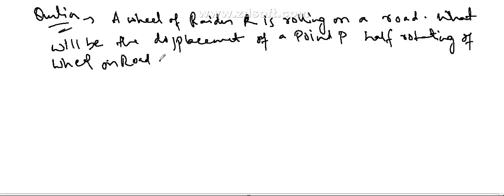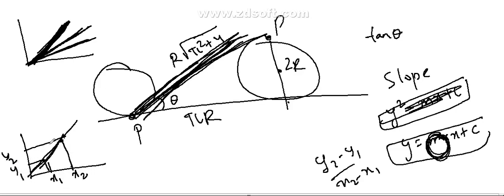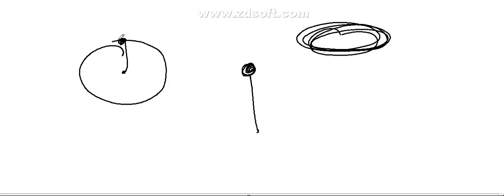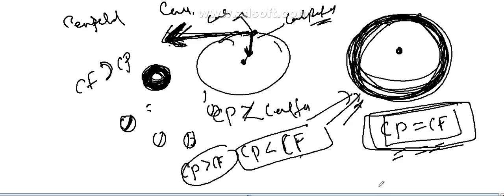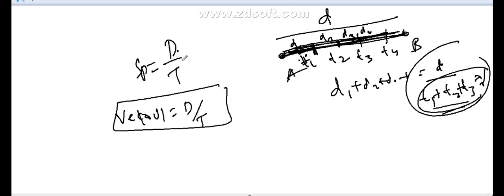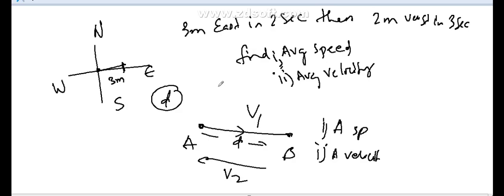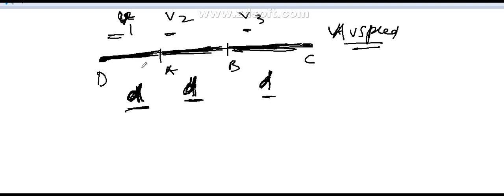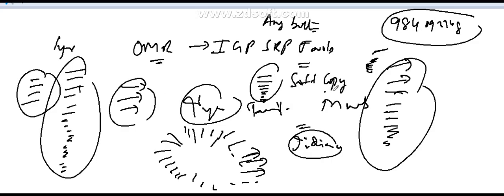Motion in Straight Line Class 1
Dear Students,

This video is the 1st class for Motion in straight line. If interested to join Live class,
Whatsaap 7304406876